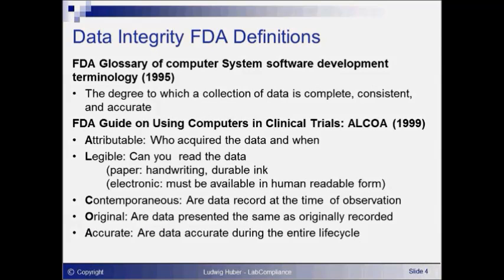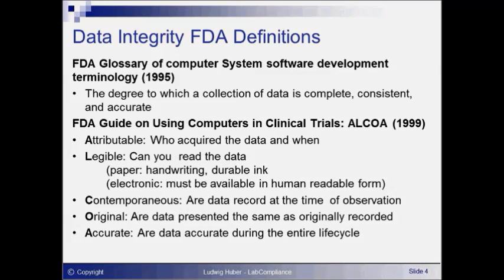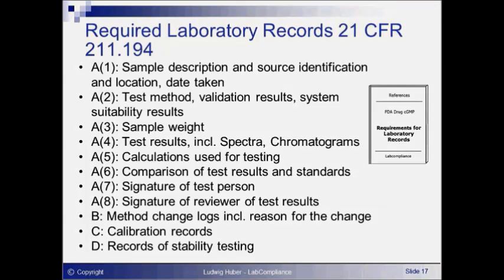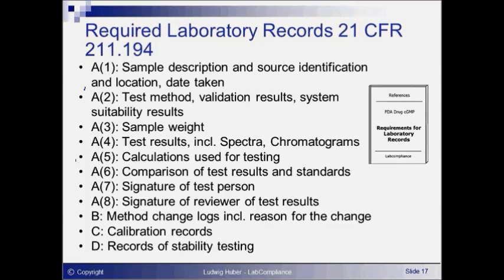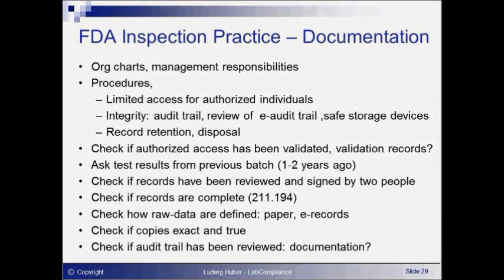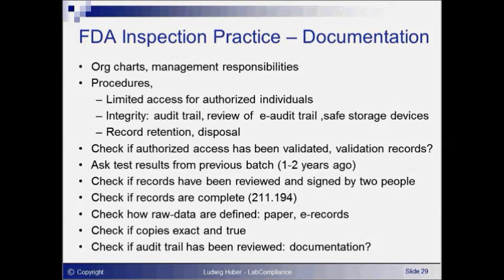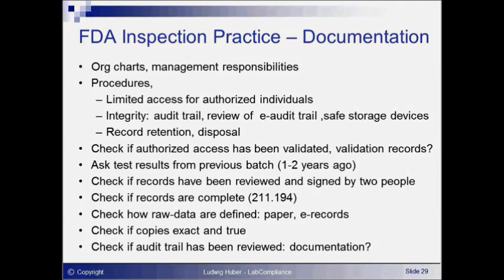Ensuring Integrity and Security of Laboratory Data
This training will provide a comprehensive understanding of the key FDA/EU requirements for integrity and security of laboratory data and offer recommendations and tools for effective implementation.